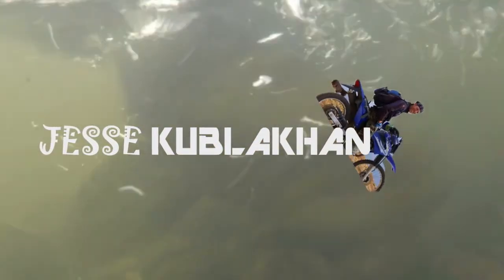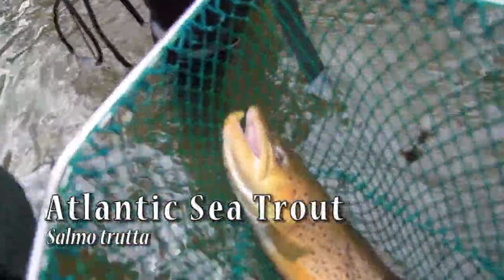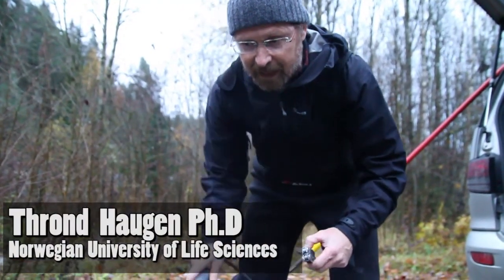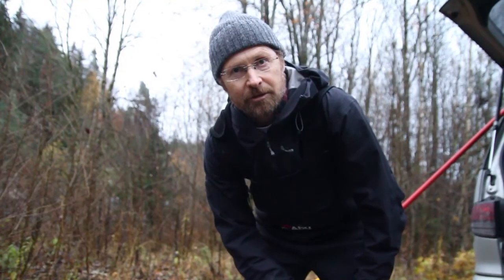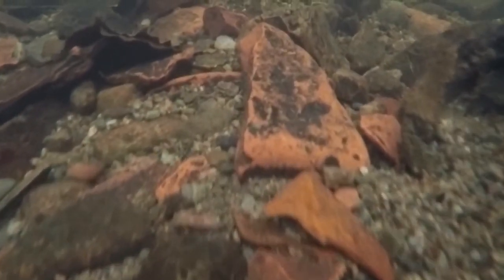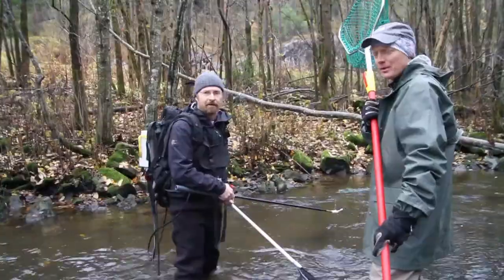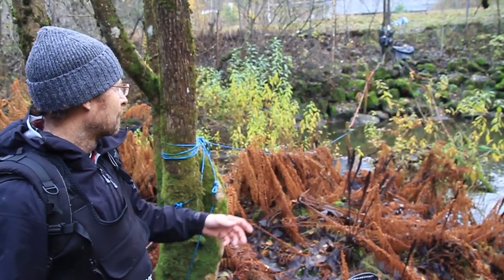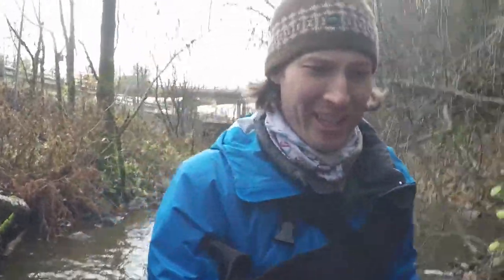Electrofishing in Norway with Professors from the University of Life Sciences in Ås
We go on an electric adventure and do some fishing with Professors Thrond Haugen and Stian Stensland from the University of Life Sciences in Ås, Norway.  Electrofishing with DC electric current we capture Atlantic Sea Trout, "sneakers," salmon, eels, and more!  Professor Thrond shows us his peak antennae set-up and the gear involved with Electo fishing / Electrofishing and Professor Stian shows us some spawning sites.

If your feeling generous you can help me spread knowledge, inspiration, compassion and adventure around the world with monetary support. You can support me monetarily on my channel page in the upper right hand corner or by clicking on one of the support Jesse Hoff icons in this video. Thanks.

You can also check out my video and photography website for more work